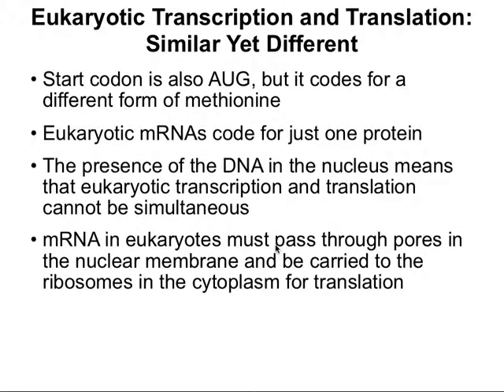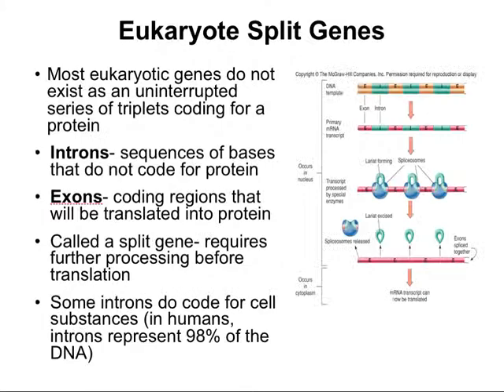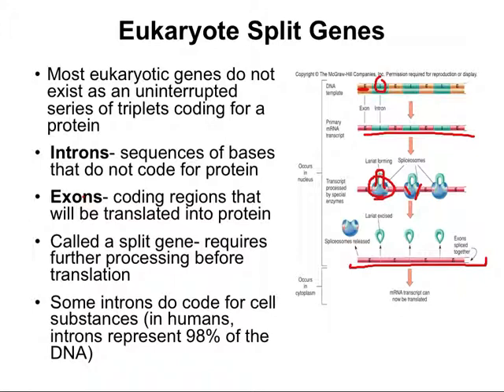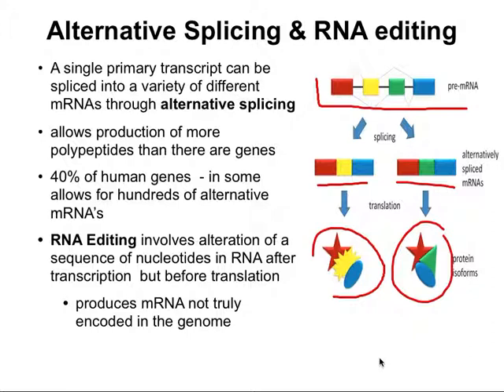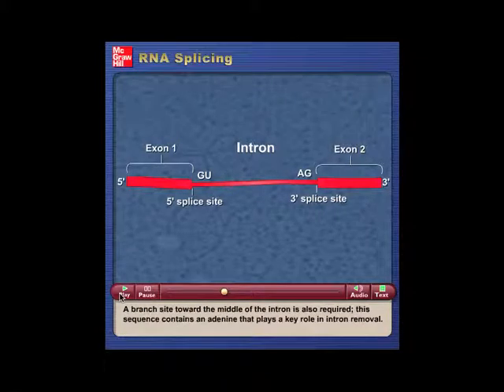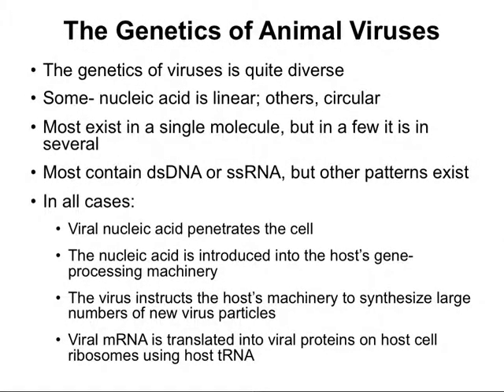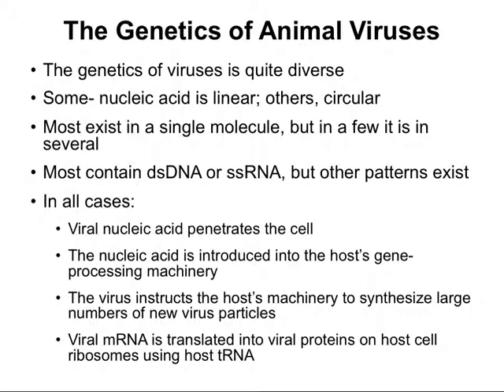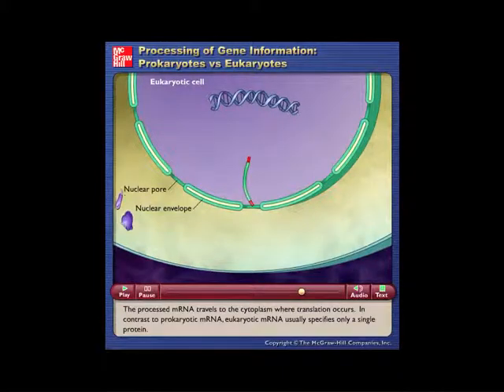CH09e Eukaryotic T T